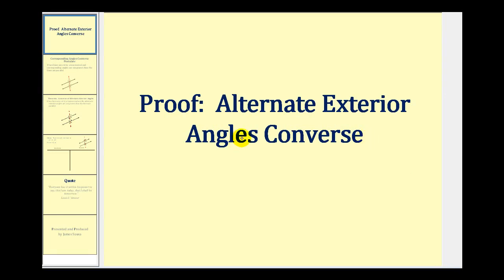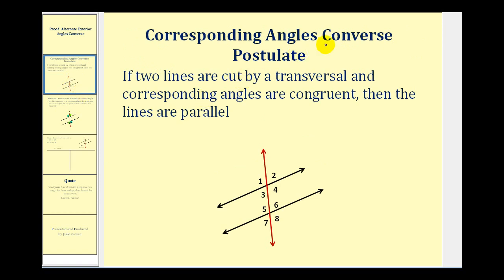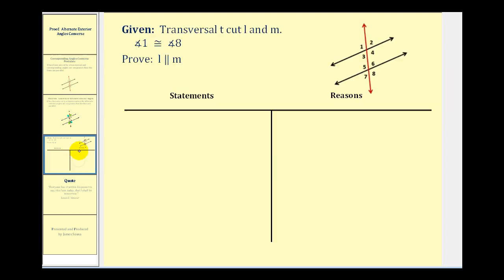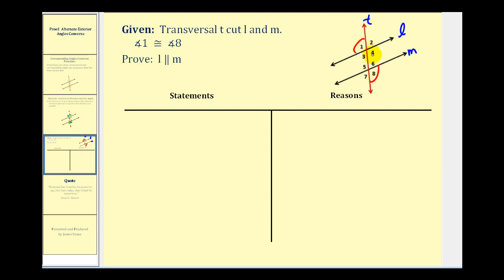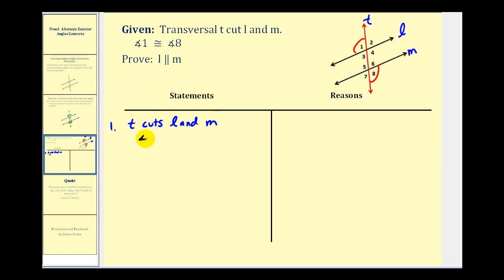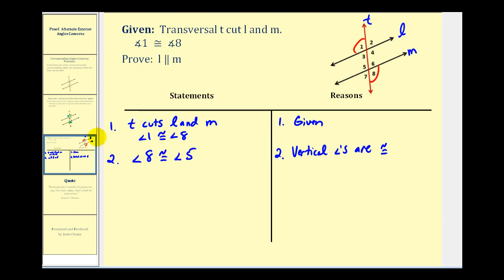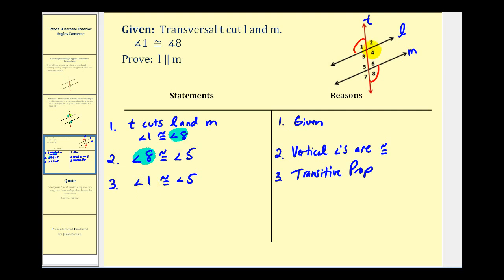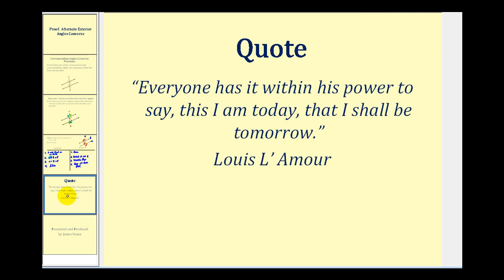Proof Alternate Exterior Angles Converse